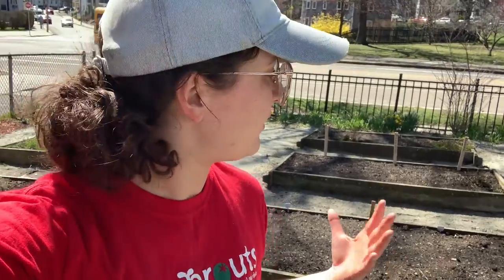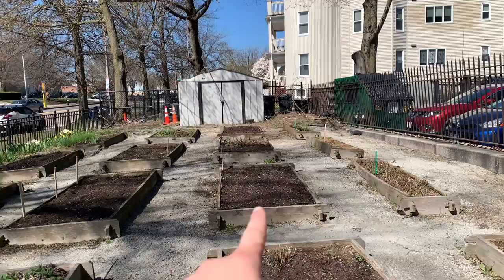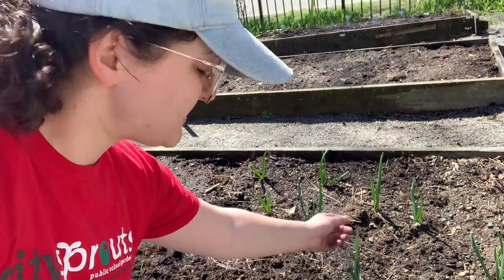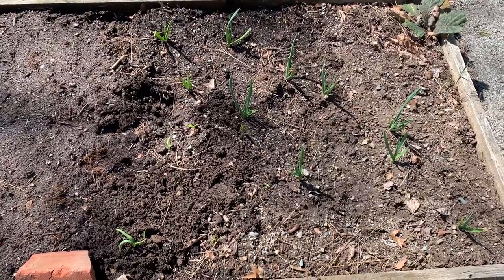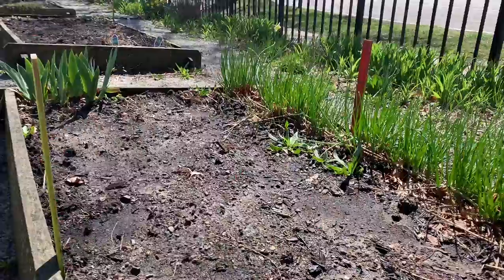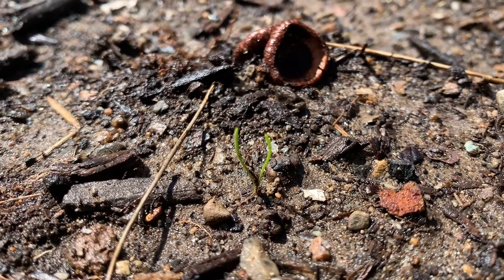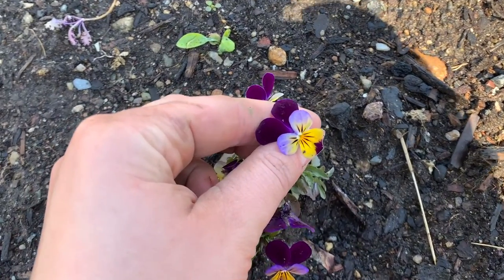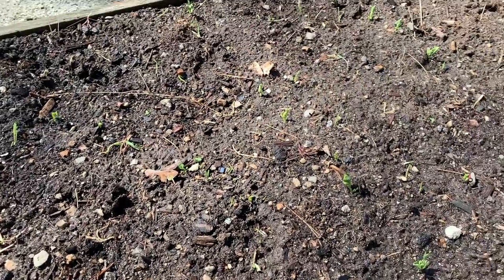Gardener Sydney Russell Spring Planting